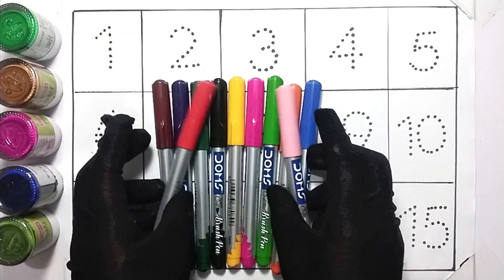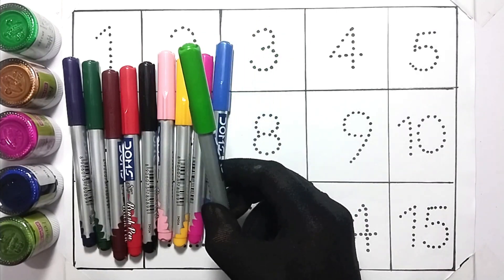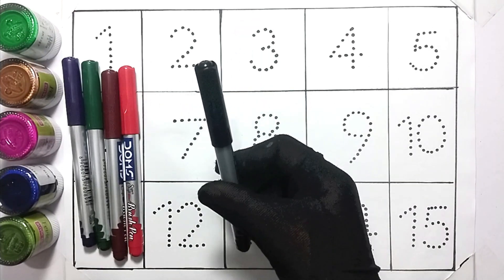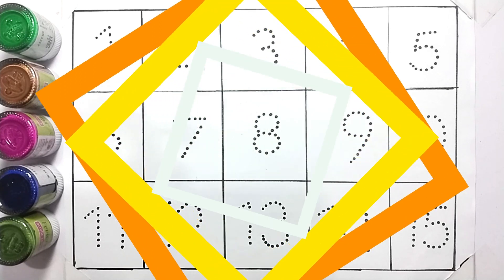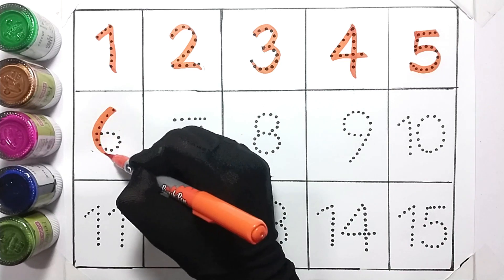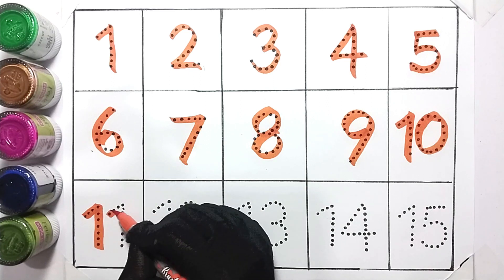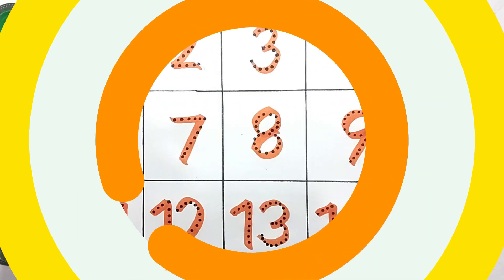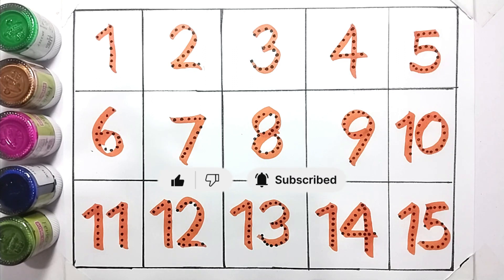1234 Number | 123 learning for kids| Counting Numbers| 123 Numbers Song| Number Name| ABC Kids 123